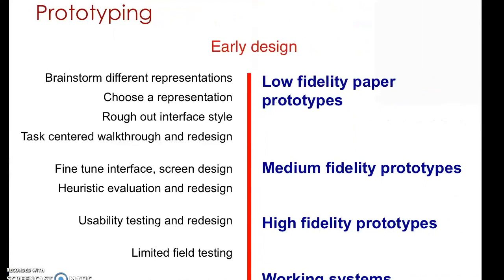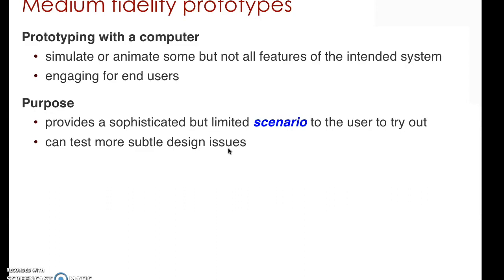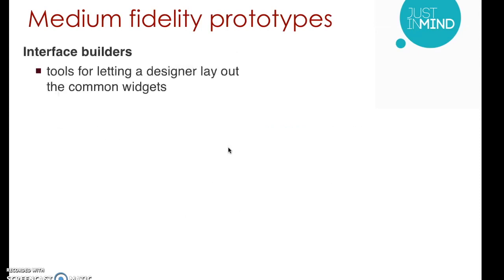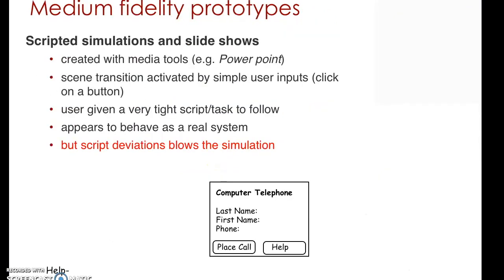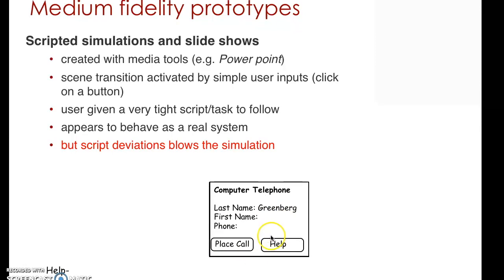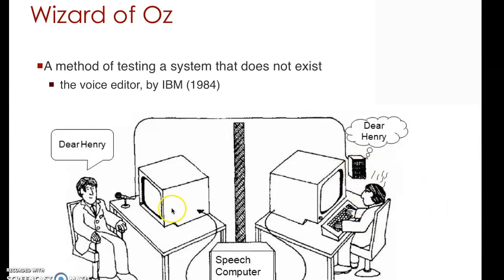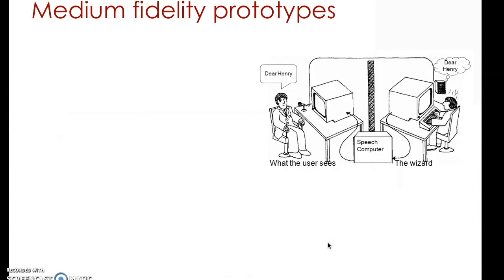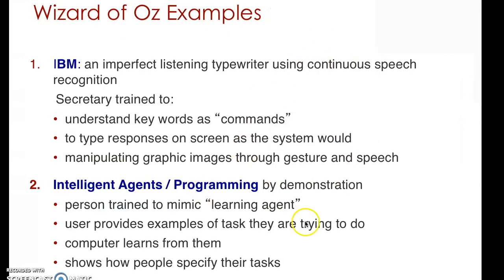Lecture 10 Part 3 Medium Fidelity Prototype